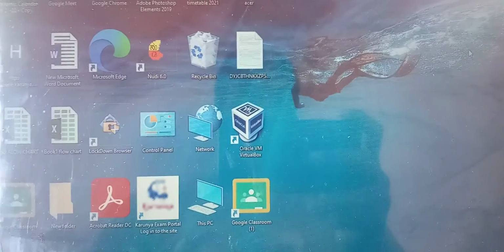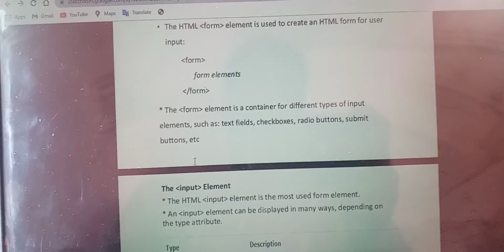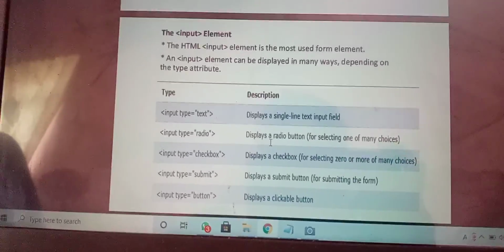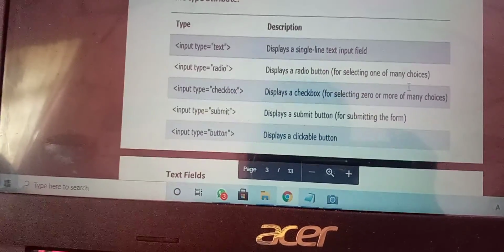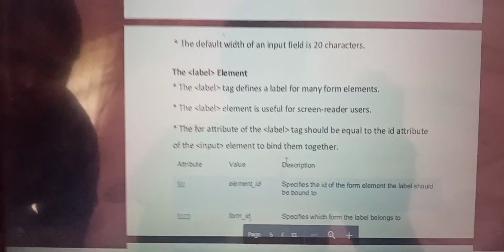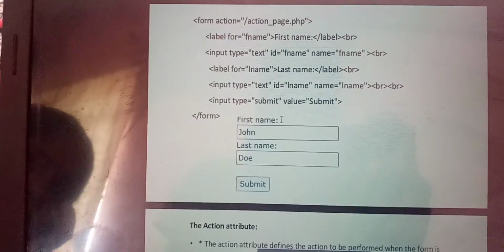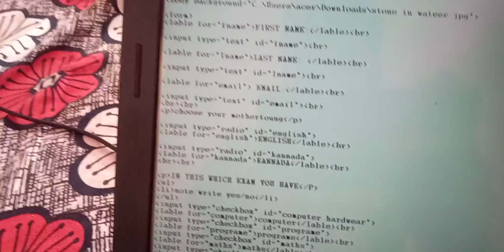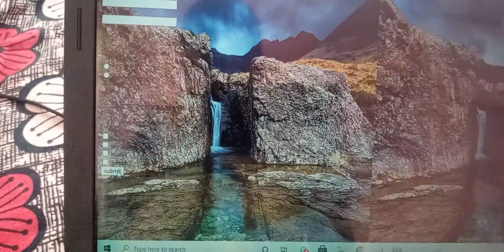Creating application forms in html code